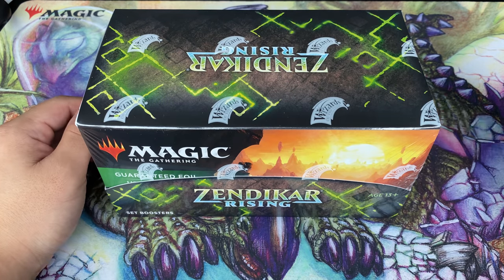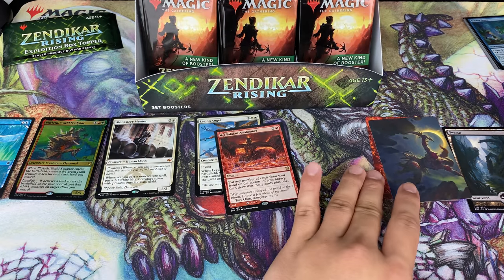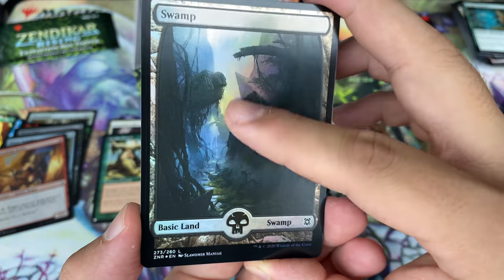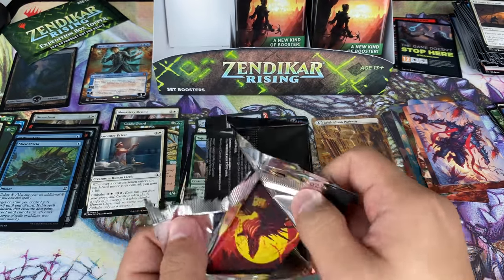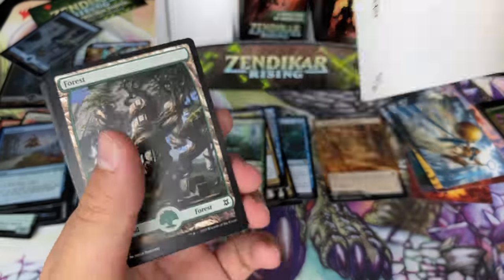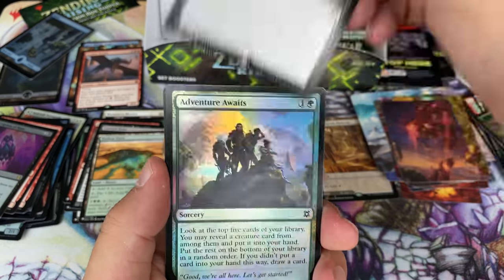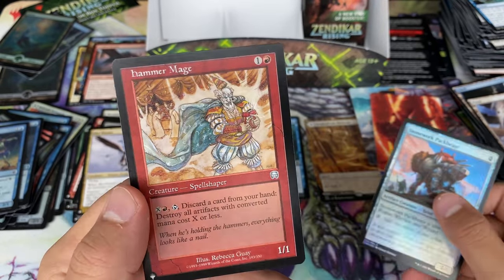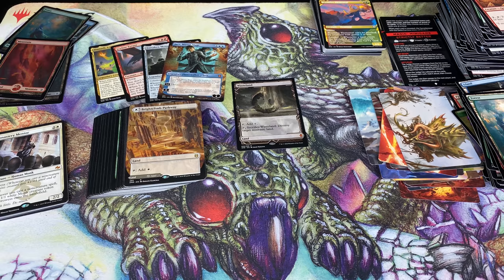Zendikar Rising Set Booster Box Opening #1 - Art Cards with Signatures look slightly different!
Zendikar Rising comes out tomorrow and is already out on MTG Arena! Hope you enjoy this Set Booster Box Opening!